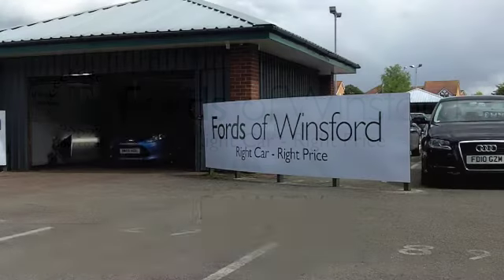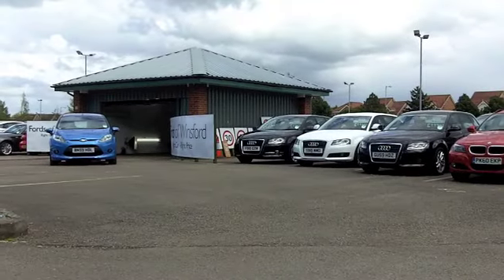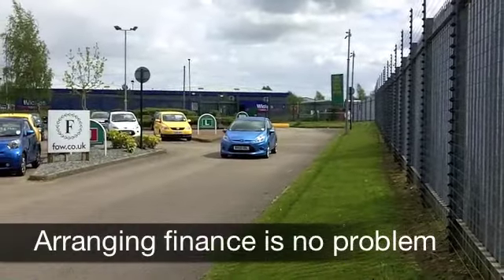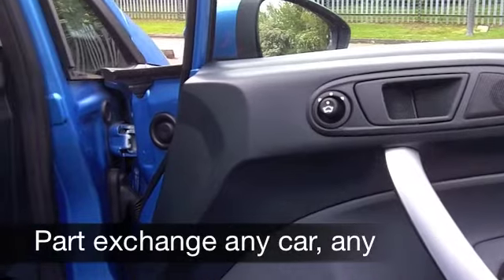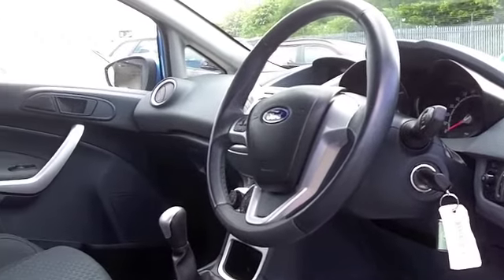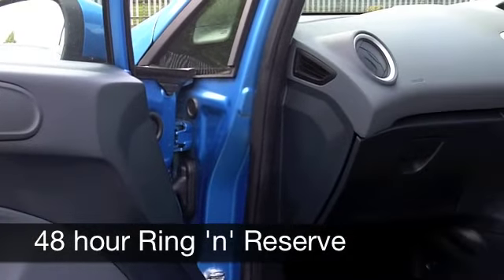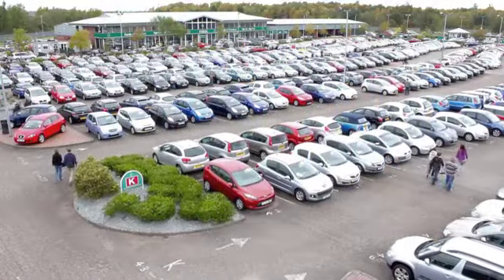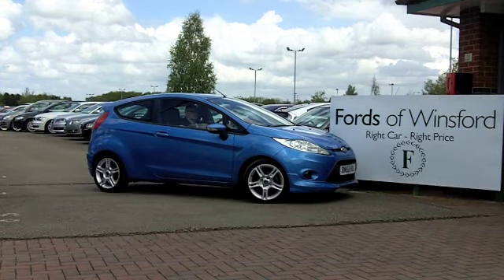USED FORD FIESTA DIESEL HATCHBACK (2009) 1.6 TDCI ZETEC S 3DR - BN59HDL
FORD FIESTA DIESEL HATCHBACK (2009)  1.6 TDCI ZETEC S 3DR

DETAILS:
First registered: 21/09/2009
Current mileage: 35,380
Registration: BN59HDL
Colour: BLUE

FEATURES:
full service history, front electric windows, remote central locking, cloth interior, all round airbags, air conditioning, pas, abs, alloy wheels, metallic paint, cd, foam kit, parcel shelf present, hand book present